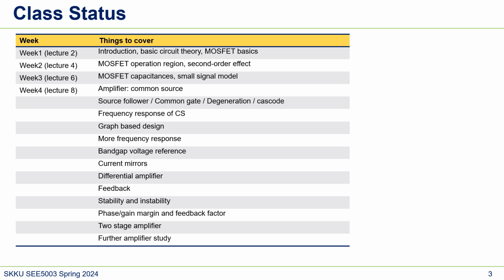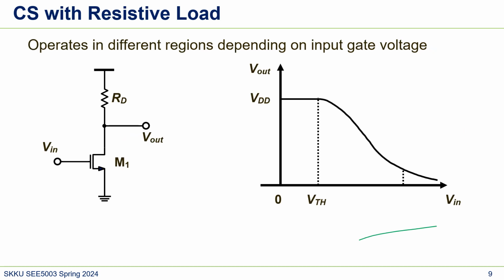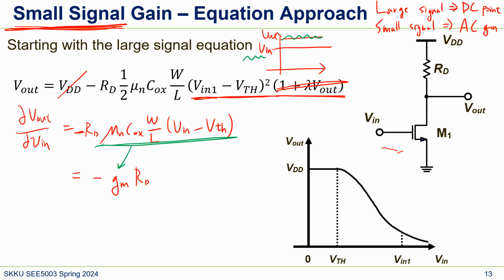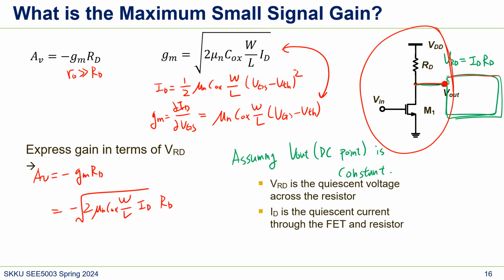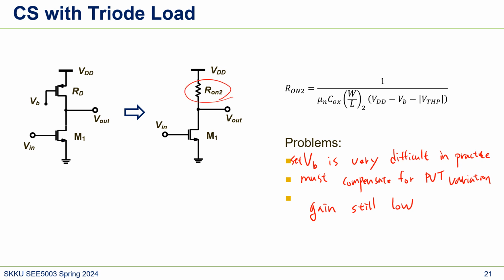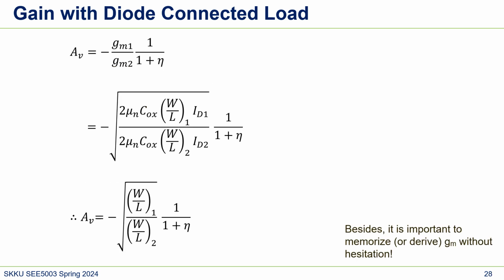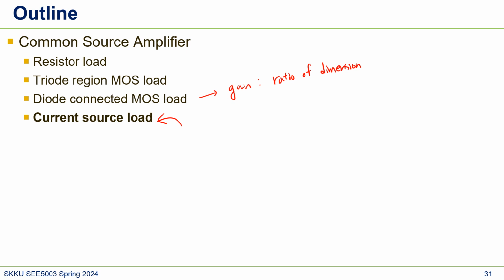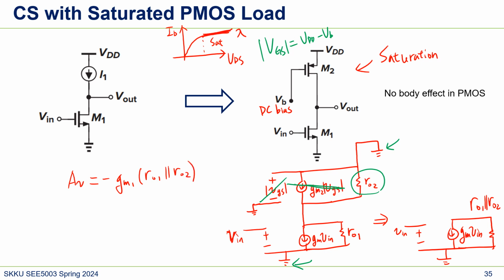Analog Lecture08 recording